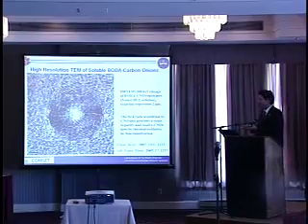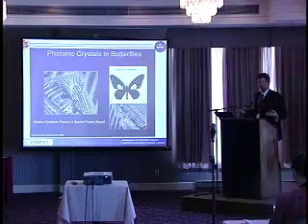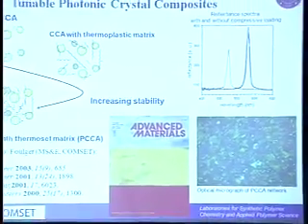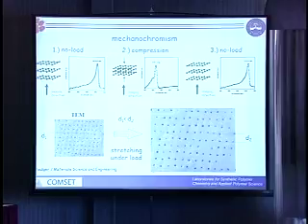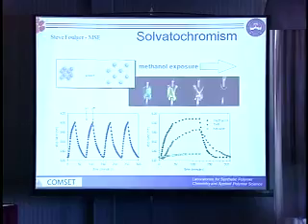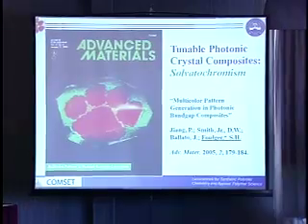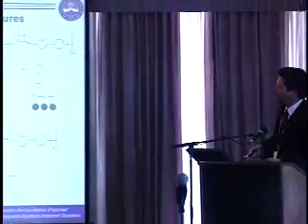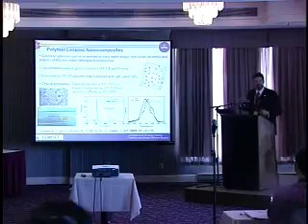08S2P4 Dennis W. Smith - 2008 UNTT 1st Annual Conference Session 2-Presentation 4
08S2P4 2008 Unither Nanomedical & Telemedical Technology Conference Session 2, Presentation 4 - Smith "Nanomedical Polymer and Composite Science and Technology"